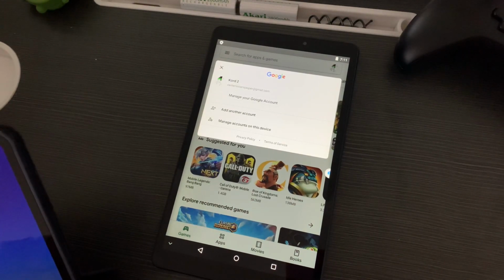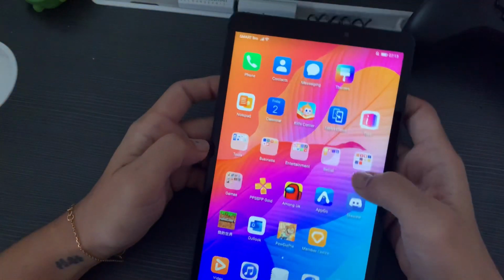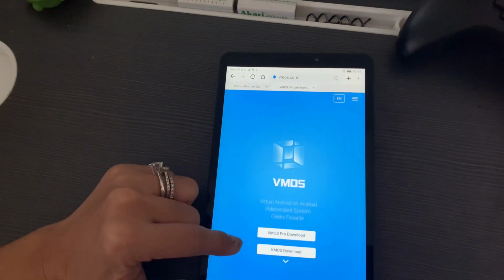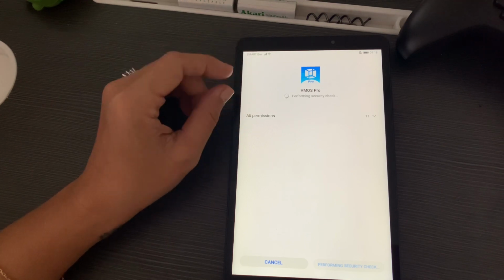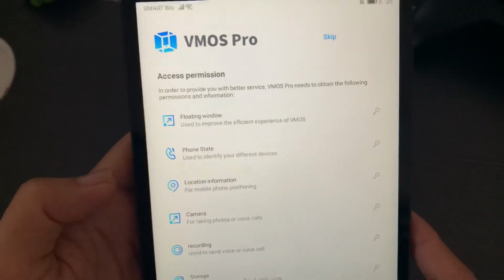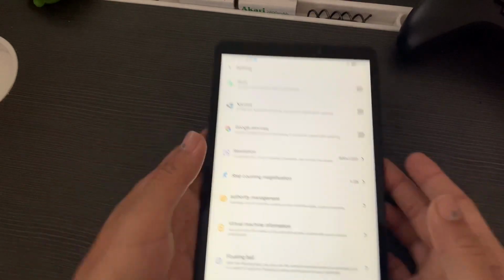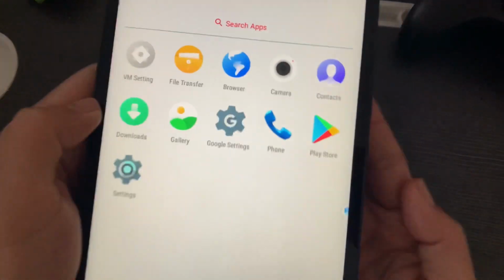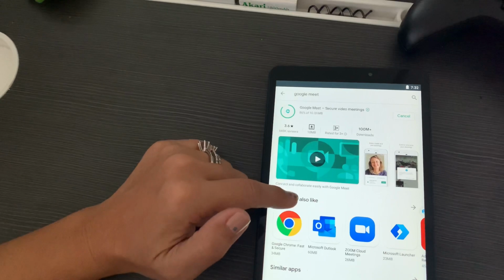How To: Google Playstore Applicable for All Huawei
Another work around for Huawei Users..

Hope the Video Helps, Please let me know if it did on the comment section.